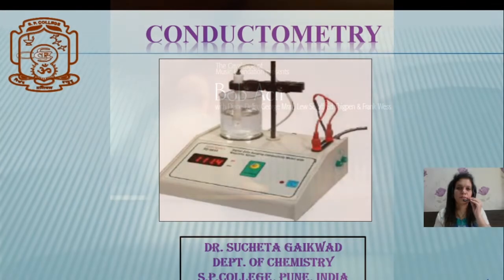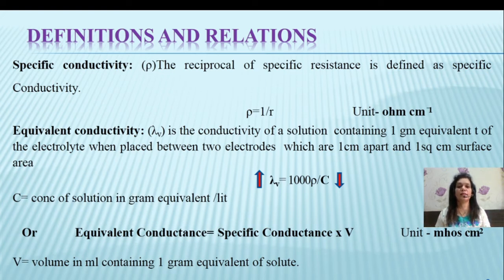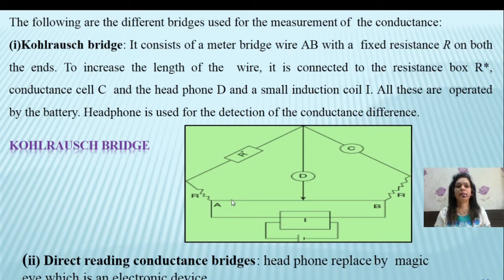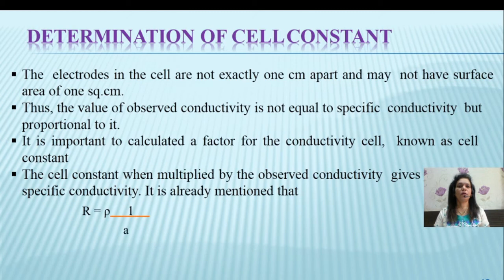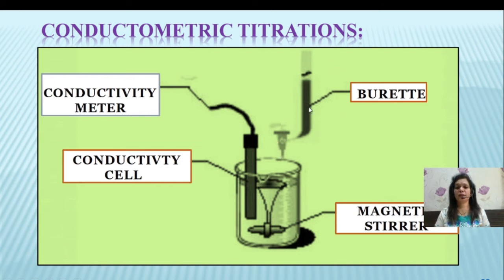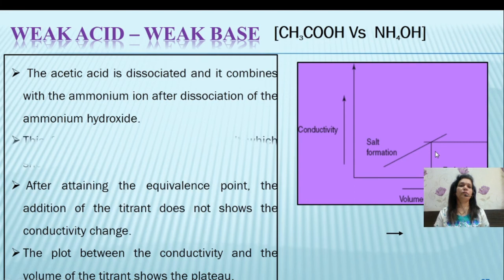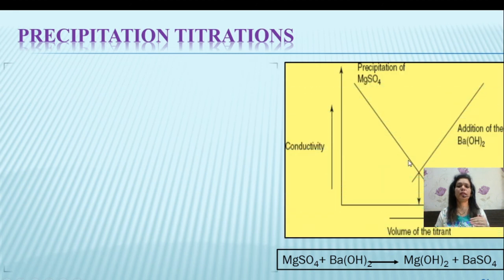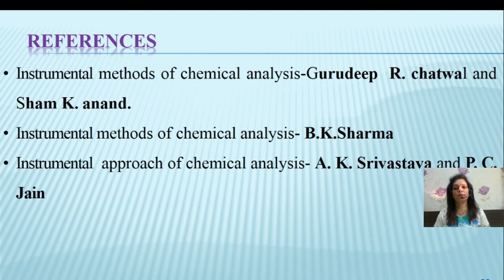9804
I AM ANALYTICAL CHEMISTRY PROFESSOR AT SP COLLEGE, PUNE, INDIA
This video gives clear understanding of eletrolytes, ohms law,terms in conductometry, Equivalence conductance, molecular conductance, kohl-rush law,cell constant, determination of cell constant, conductivity water, preparation of conductivity water,types of conductivity cell,Types  of conductometric titration ,Engineering chemistry
Dr. Sucheta  A. Gaikwad
 Department of Chemistry,
Sir Parshurambhau College, Pune – 411030, India